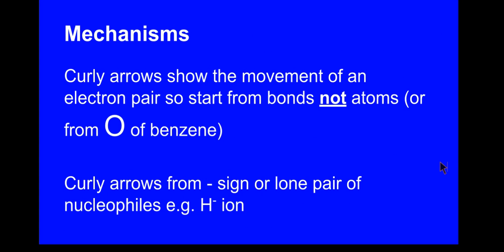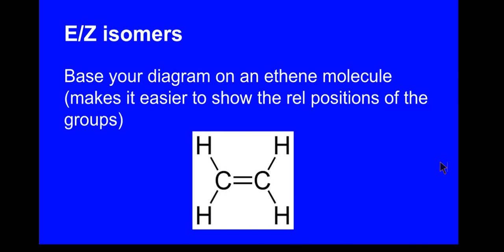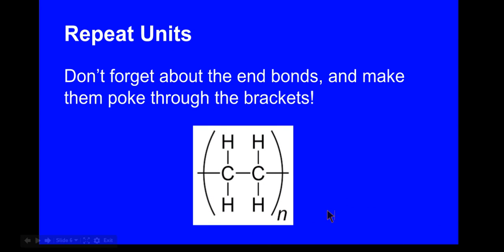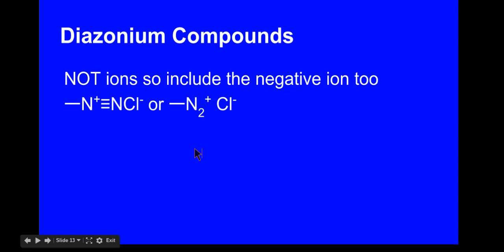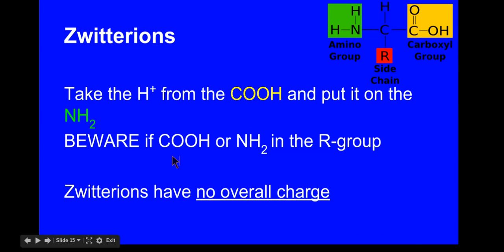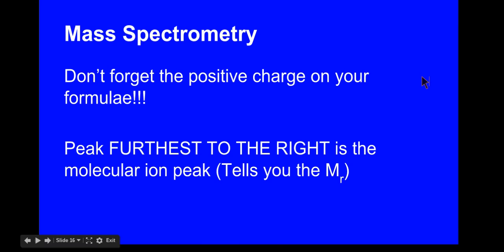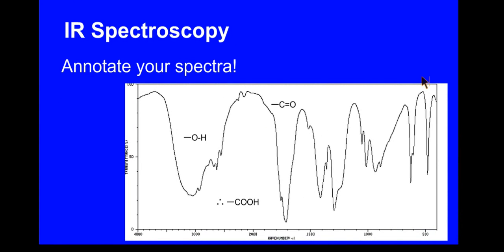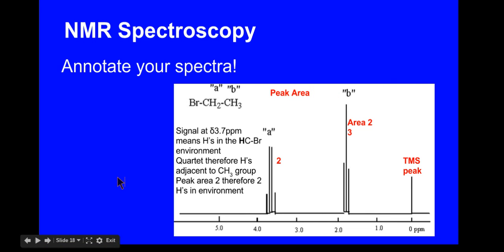MaChemGuy's Top Tips for F324